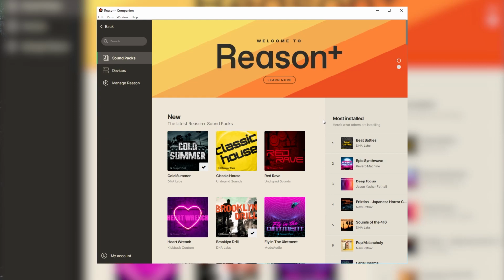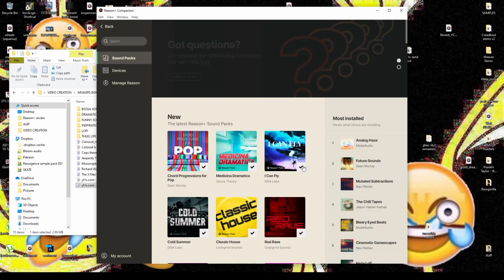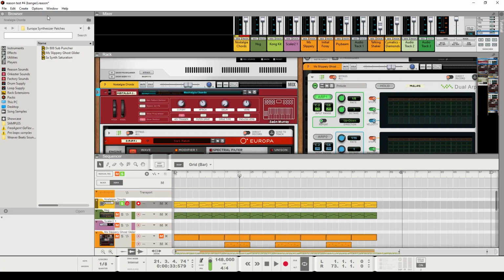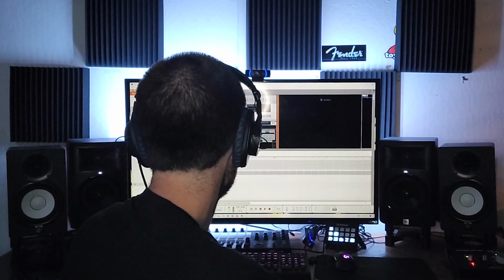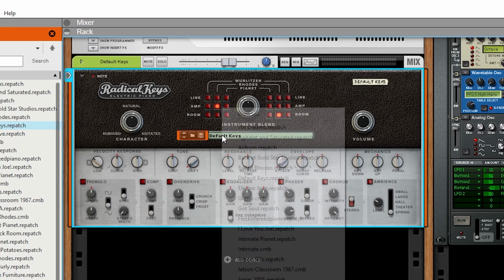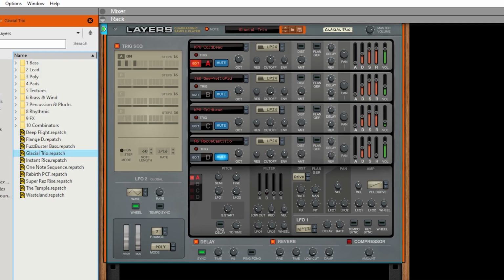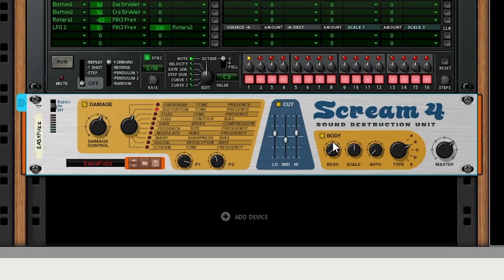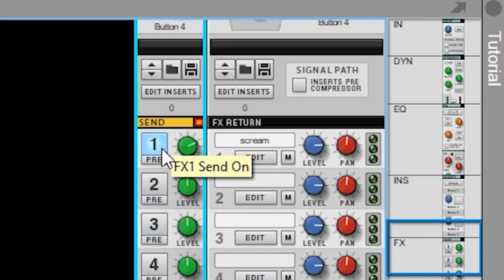Reason+ Review 🤔🤔 (Plugin Police #11)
i really dont know what to make of this one 🤔

CHAPTERS▶
0:00 Intro
2:40 Sound Packs Review
6:32 Rack Extensions Review
10:25 Value?
11:50 Rating/Final thoughts

IDK/10

REASON+▶
Reason+ is a subscription service, and not a specific software that you could upgrade to.
The Reason+ service consists of the following:
The latest version of the Reason software
All current Reason Studios Rack Extensions
Any future upgrades and releases of the Reason software and Reason Studios Rack Extensions during your subscription period
A stream of inspiring new Sound Packs (containing patches), released every week
The Reason+ Companion application, used for downloading and managing your Rack Extensions and Sound Packs